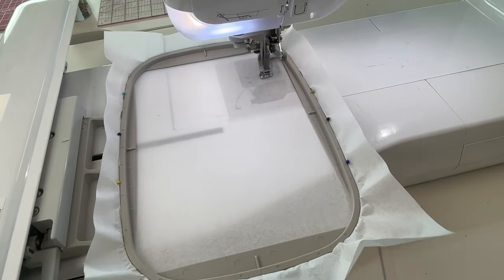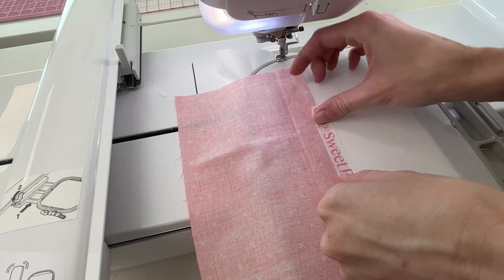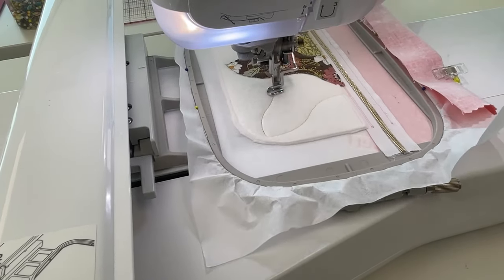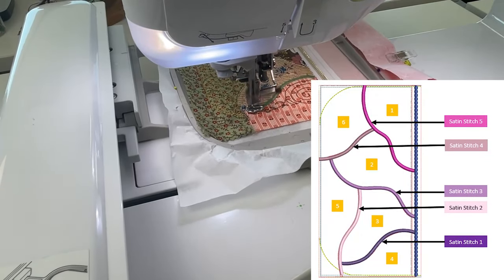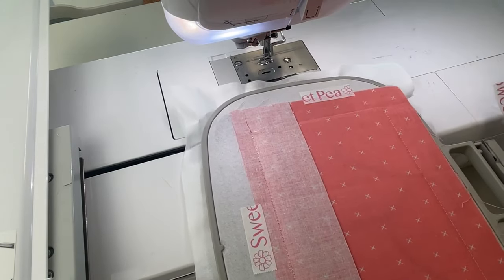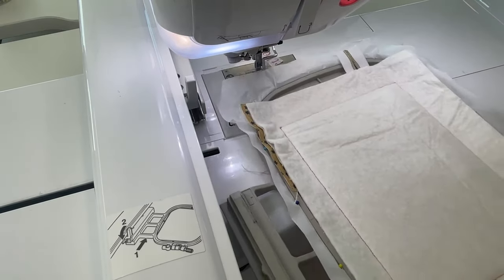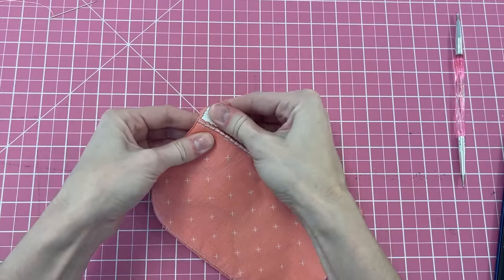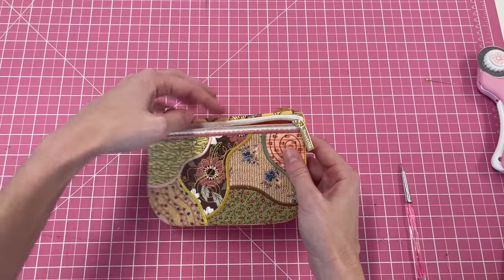How to Embroider a Patchwork Purse - May Sew-Along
Patchwork Purse ITH in the hoop machine embroidery design. The design comes in three sizes, for the 5x7, 6x10 and 7x12 hoop.

The design features a single zipper closure along the top and is completed lined.

The purse is made entirely in a single hoop except for the final opening that needs to be hand stitched (~3-4"), you could also use fabric glue for this if you prefer.

Final Dimensions (approx.):

5x7 - 13cmW x 17cmL (5” x 6 ½”)
6x10 - 16cmW x 25cmL (6” x 9 ¾ ”)
7x12 - 17cmW x 29cmL (6.5” x 11 ½”)
Full photo instruction and directions are included with your purchase.

Designs are provided in 9 different embroidery formats. The formats included are: DST, EXP*, HUS, JEF, PEC, PES, VIP, VP3 and XXX.